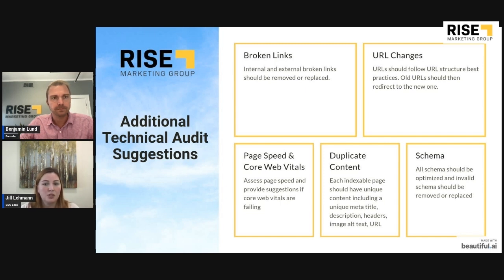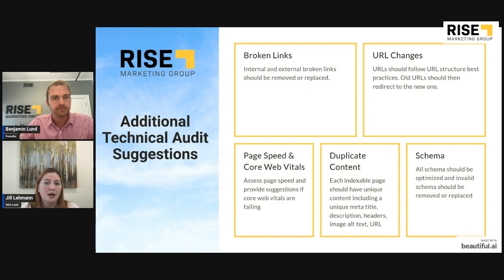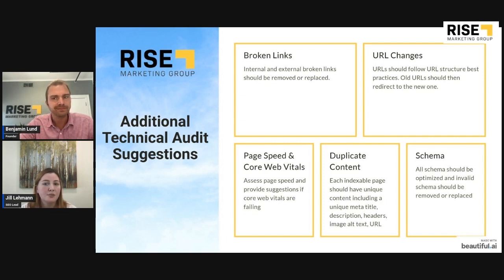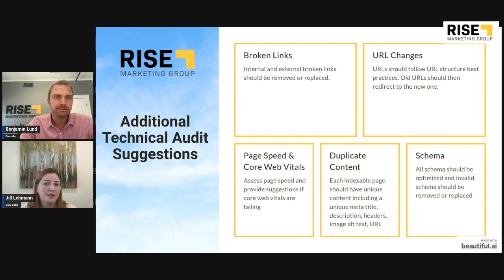Additional Technical Audit Suggestions (These Tips Could Save Your SEO Efforts!)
A technical SEO audit can be an intimidating undertaking. Don't worry, we're here to help! In this clip, we discuss some additional factors you should be sure to look at when conducting a technical audit.

Key takeaways regarding additional suggestions:
- All broken links should be removed or replaced.
- URLs should follow URL best practices.
- Assess your page speed and core web vitals.
- Make sure there is no duplicate content.
- All schema should be optimized. Any invalid schema should be removed or replaced.